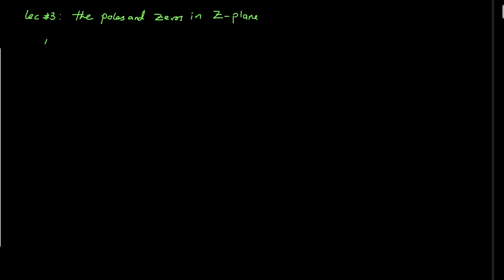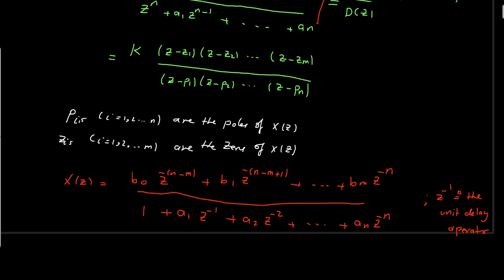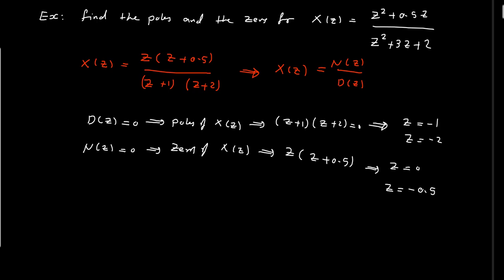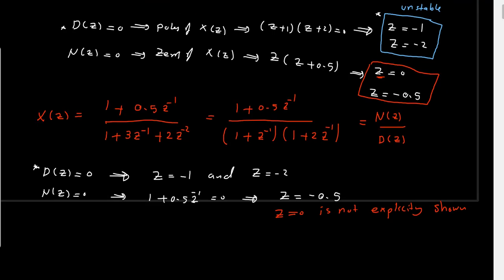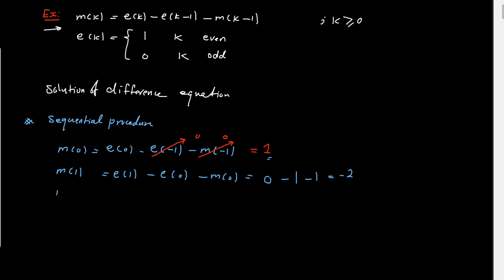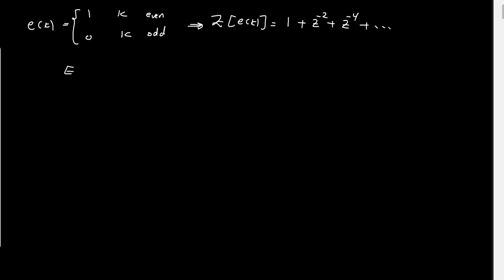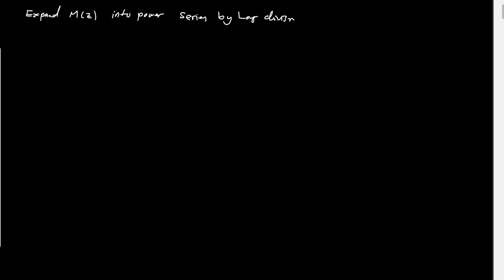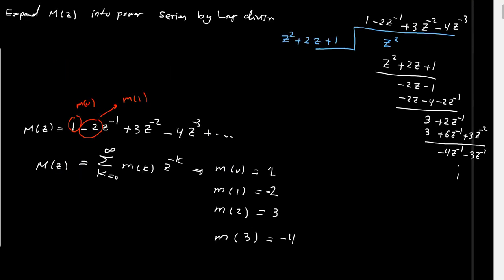Lec3-EE 447: Poles and Zeros in Z-domain and Solution of Sequential Equations